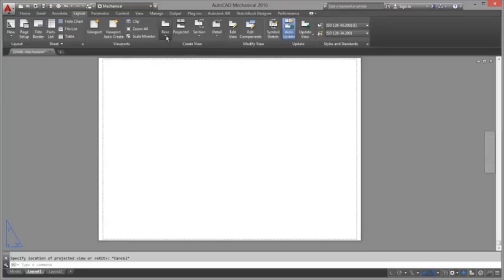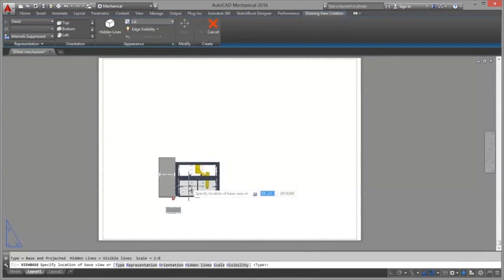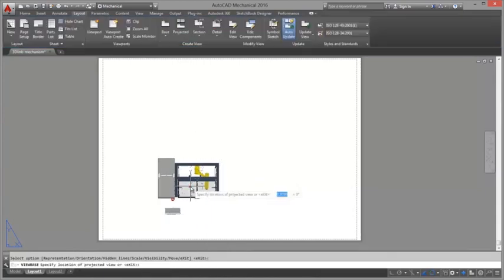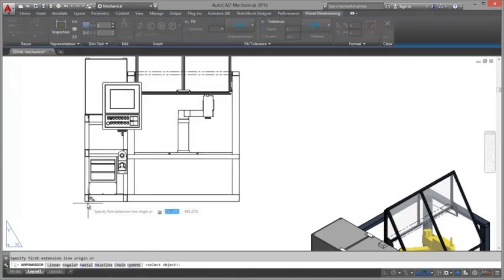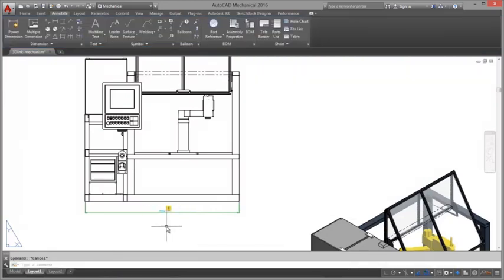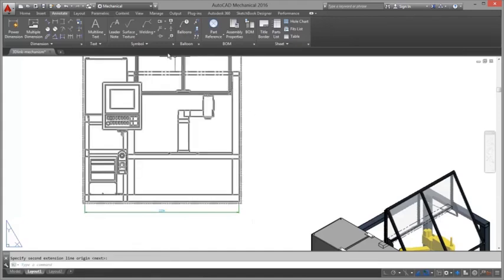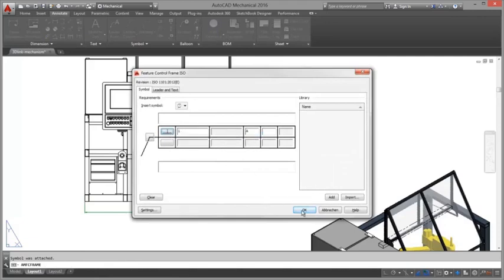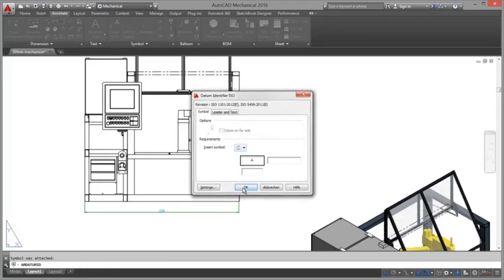Document 3D CAD Models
Detail native Inventor part and assembly models.